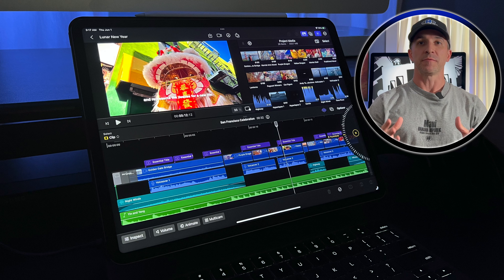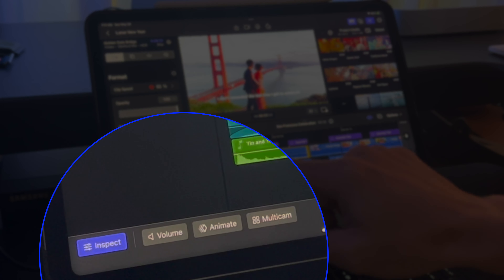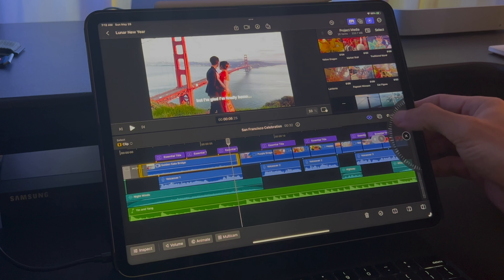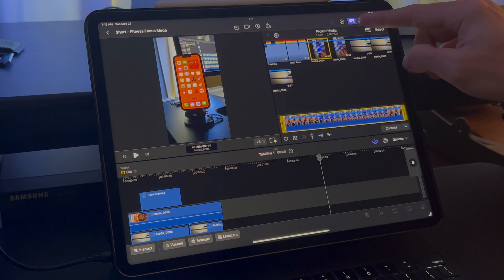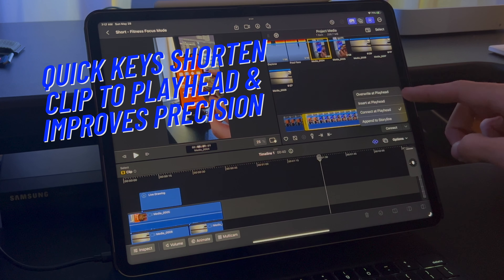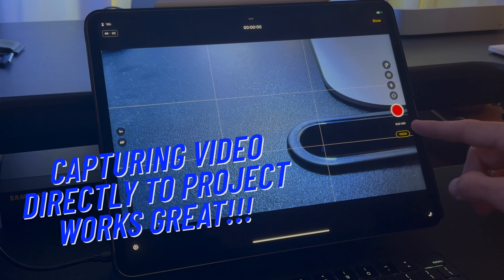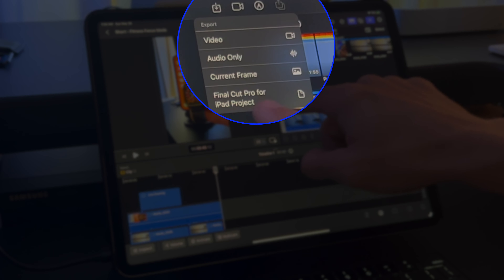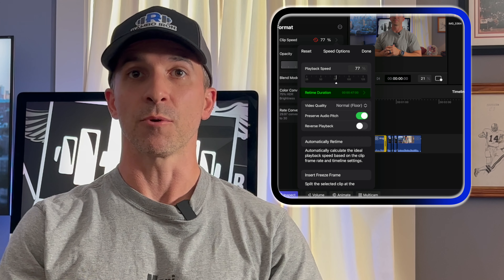FINAL CUT PRO for IPAD- First Impressions & Basic Walkthrough!!!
How does FINAL CUT PRO for the IPAD feel after ONE WEEK of using it???  I consider myself an AVERAGE FINAL CUT PRO user since I've used it on the Mac just a FEW YEARS.  DOES the IPAD version work for me?  Regardless if you are a veteran FCP user or just a beginner - GIVE THIS NEW APP A SHOT!!!  THANK YOU FOR THE SUPPORT!!!  I'll be back next week with another video 😃

MAGIC KEYBOARD Related Products:
Apple iPad Pro M2
Apple iPad Pro M1
Apple Magic Keyboard 12.9" Model
Apple Magic Keyboard 11" Model

0:17 - Start Project/Display Customization
1:08 - OVERVIEW - Inspect, Volume, Animate, Multicam
2:04 - OVERVIEW - Jog Wheel
2:51 - OVERVIEW - Media, Video/Audio Effects, Jog Wheel
3:49 - OVERVIEW - Keywords, Favorites, Edit Clip for Time, Use Filter
5:19 - OVERVIEW - Capture Footage from iPad, Live Drawing, Export Options
6:25 - Overall Impressions
6:51 - What's GOOD???
8:11 - What's MISSING???
9:13 - Outro

Products I Currently Use:
Apple AirPods Pro (2nd Generation)
Tefeca Fortitude Series Adjustable Band
Odbeai Rugged Military Band
LIONSCOOL Rubber Plates
Saucony Endorphin Speed
Saucony Endorphin Speed 2